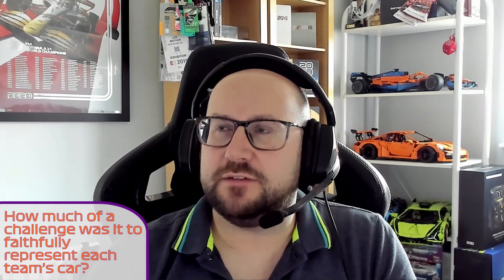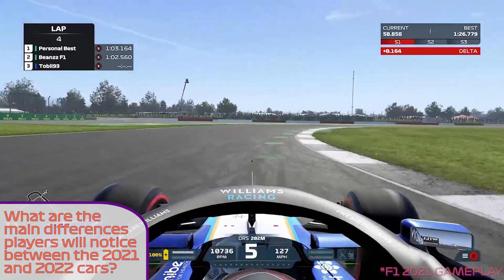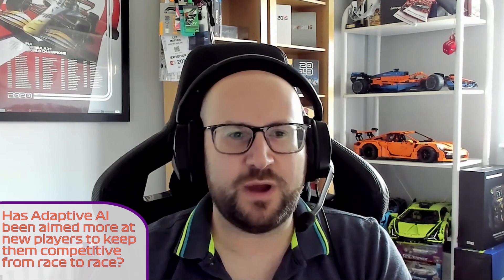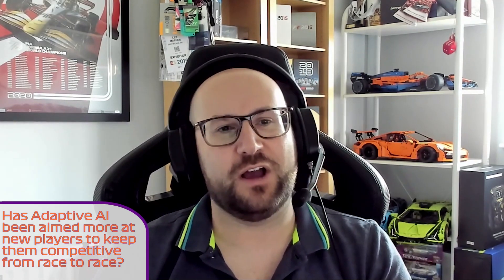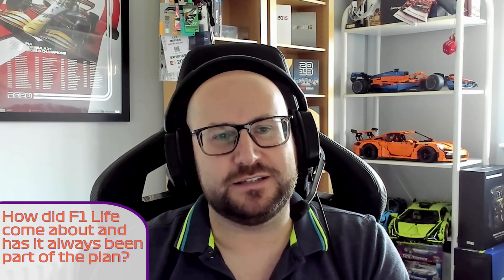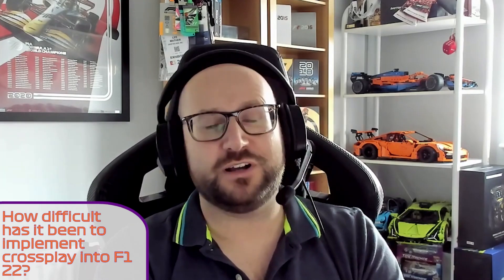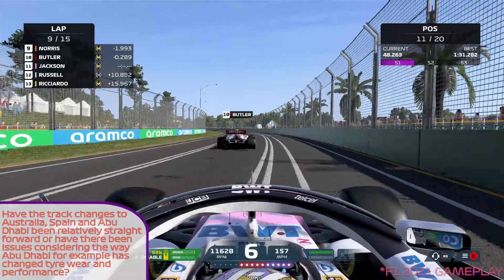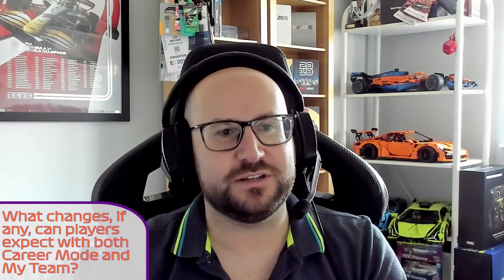F1 22 Interview | New features, tracks and cars!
We sat down with F1 22 Franchise Director Lee Mather to talk about all things F1 22. Standby for some exclusives on the cars, tracks and the all new features coming to F1 22!